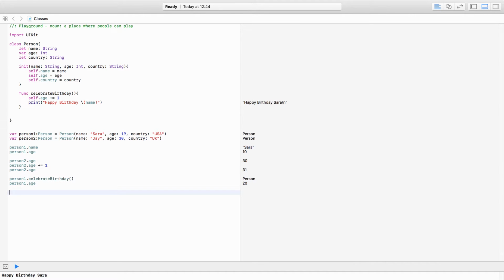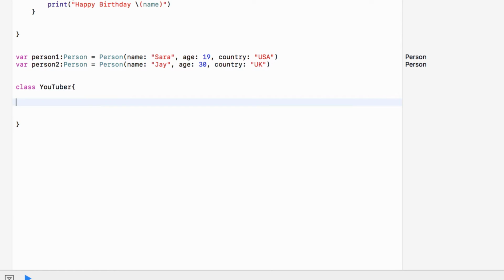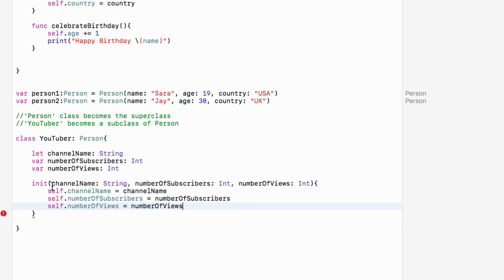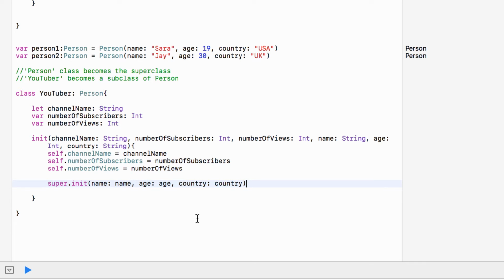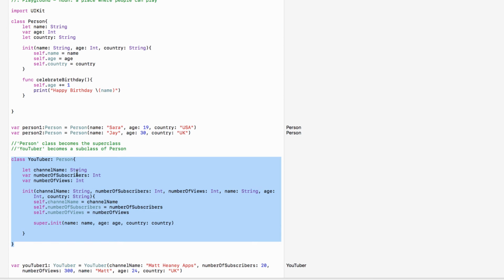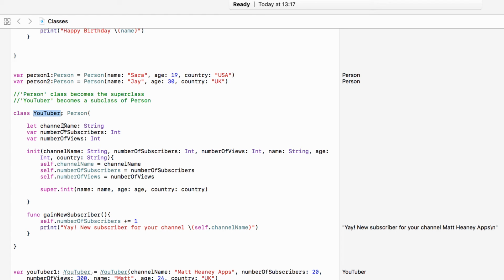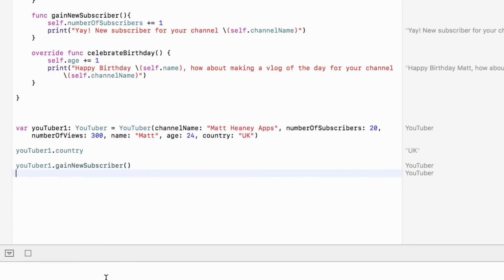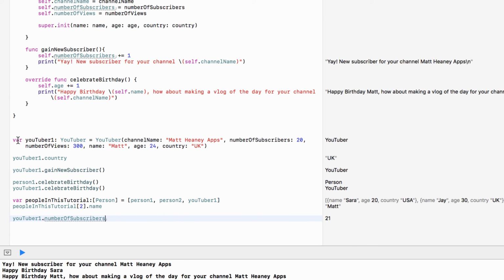Part 12 - Classes (Continued) | Introduction To Swift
Fully working for Swift 4 in Xcode 9!

Part 12 in our series introducing you to Swift 3.0! In this video, we will continue our look at classes, as we will take a look at inheritance. We will also look at super initialisers, override functions and polymorphism.